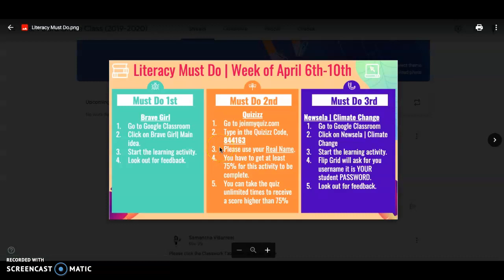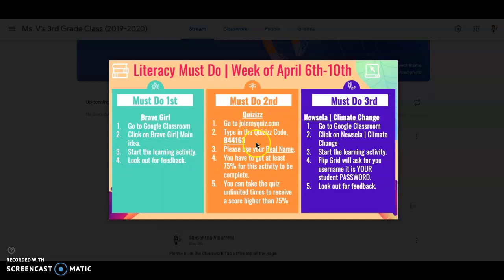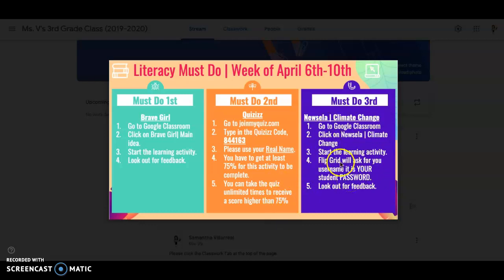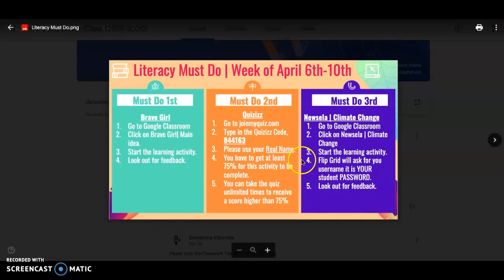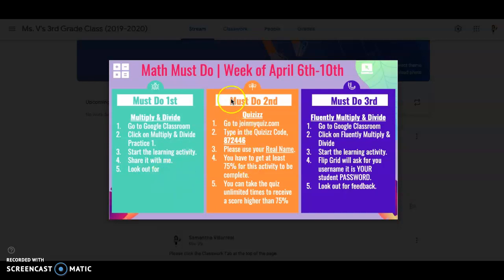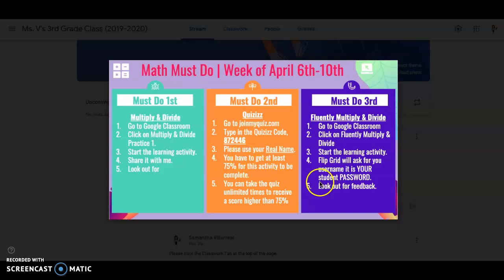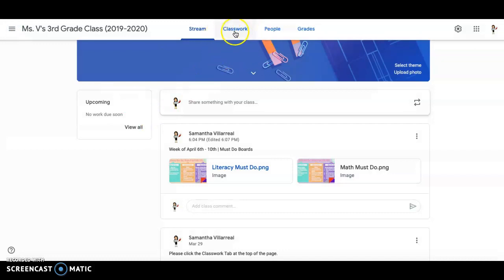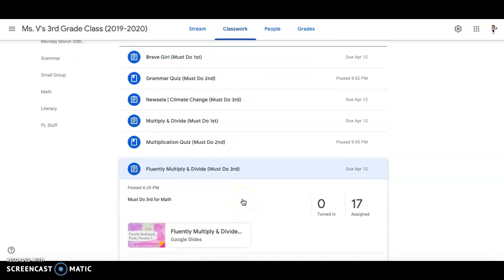Learning Board Guide